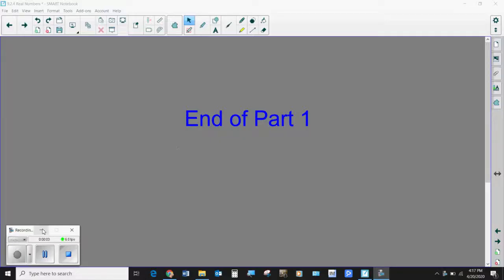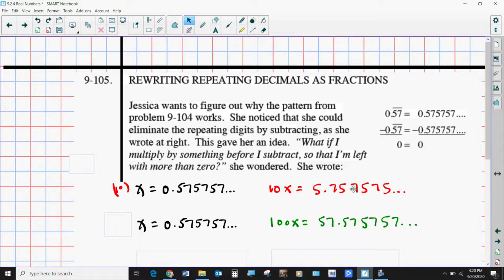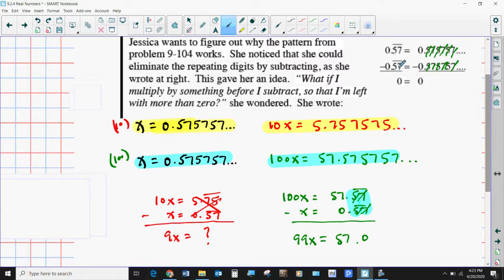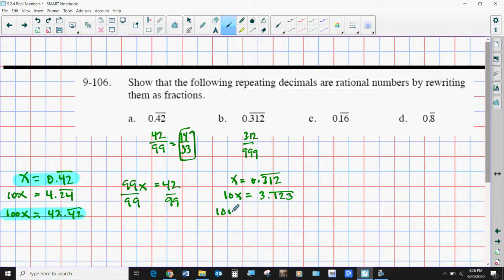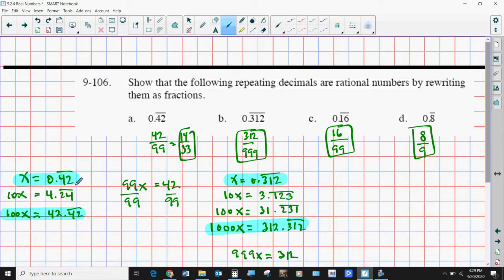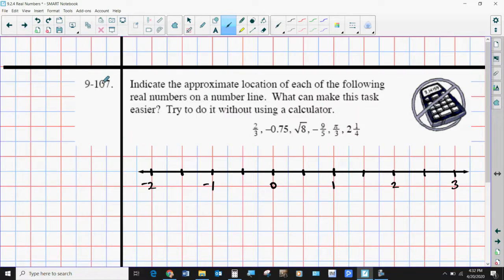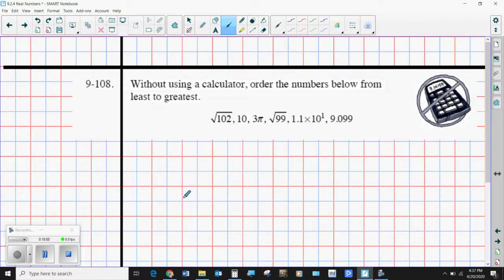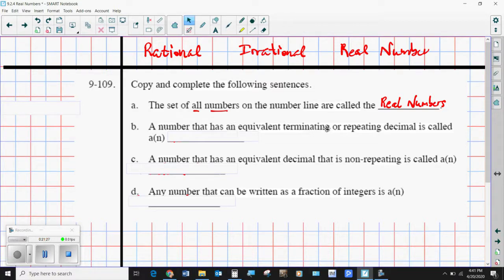8th Grade Ch9 2.4 Real Numbers, part 2